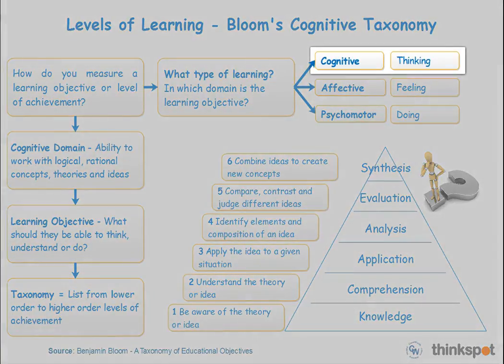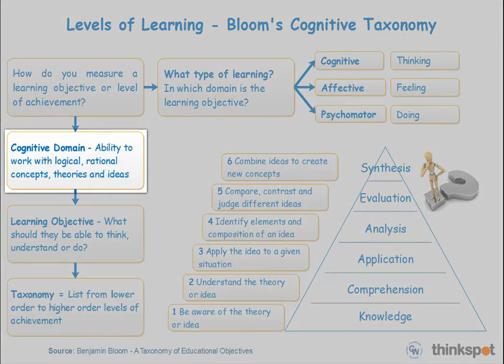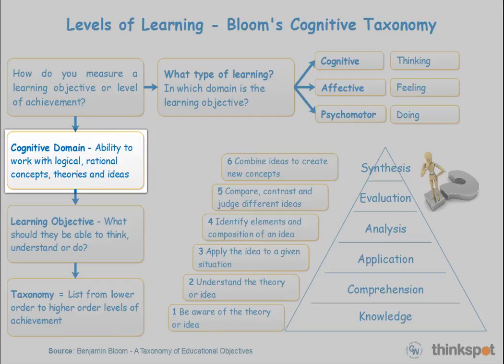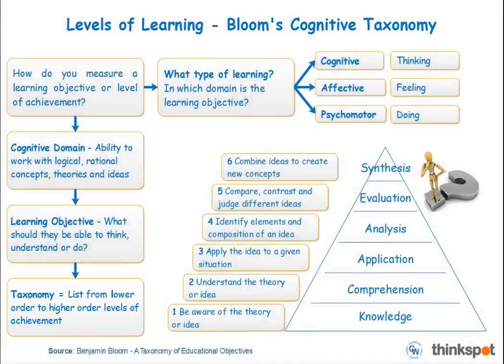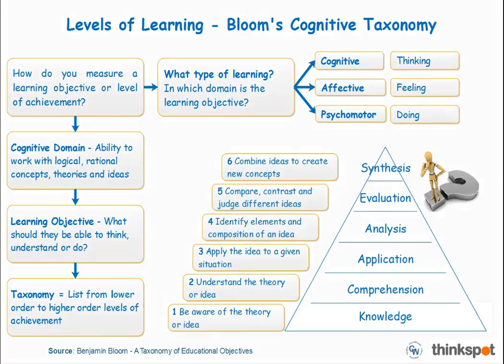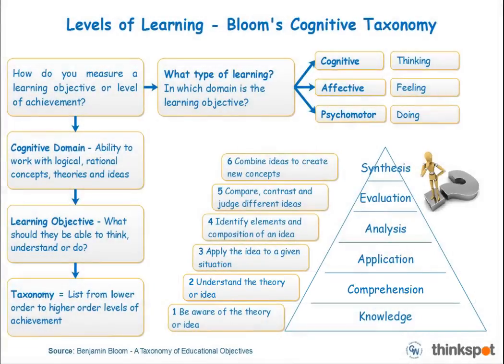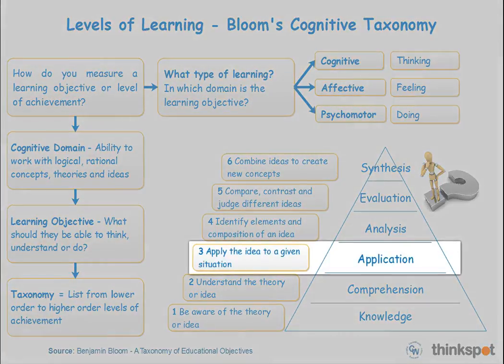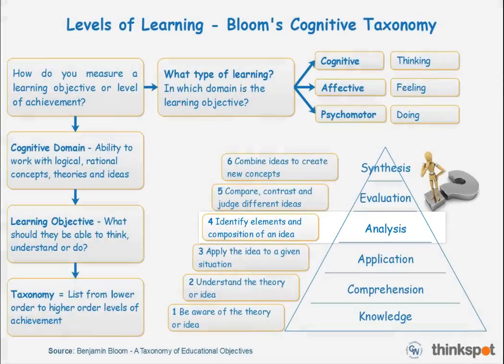Bloom's Cognitive Taxonomy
ClearWorth Thinkspots provide a blueprint or mental map for stopping and thinking about a salient topic presented as a downloadable PDF and guided five-minute walk-through.